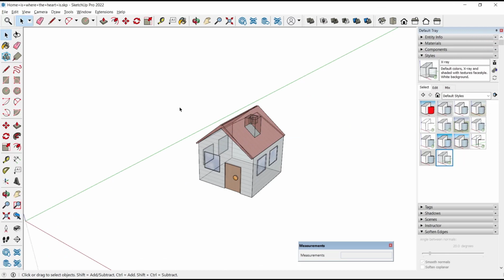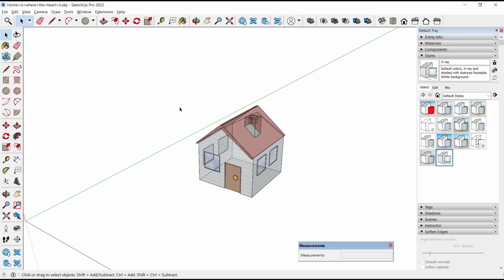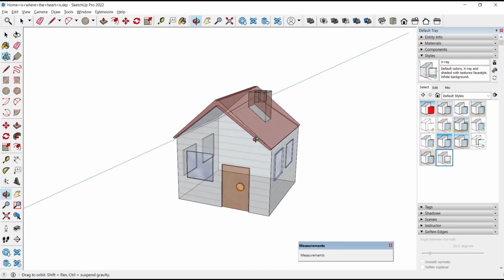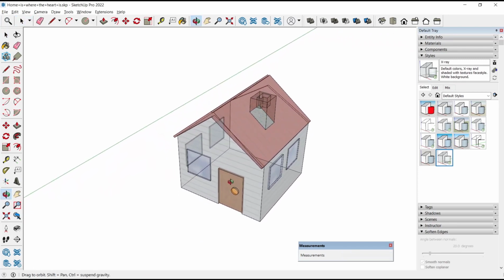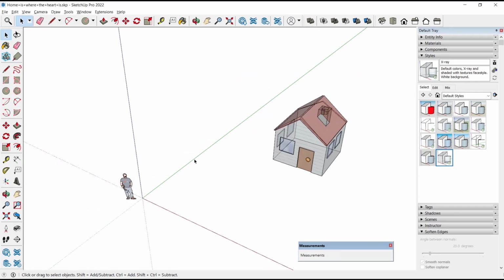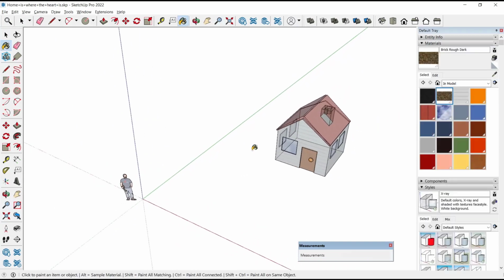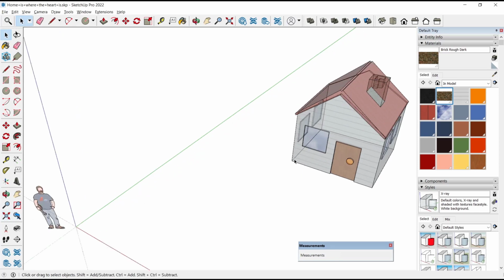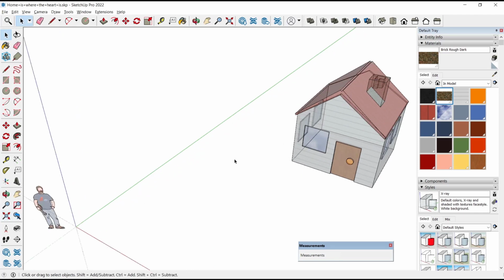Sketchup How To Zoom Out And Fit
Learn how to zoom out and fit your Sketchup model to your screen with ease using these helpful tips and shortcuts. Improve your productivity and save time in your 3D design workflow today.